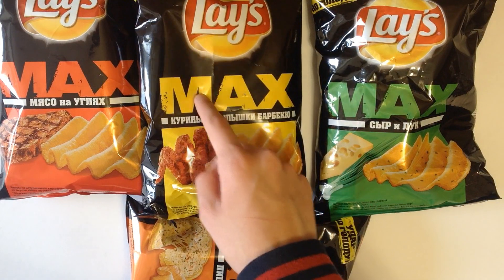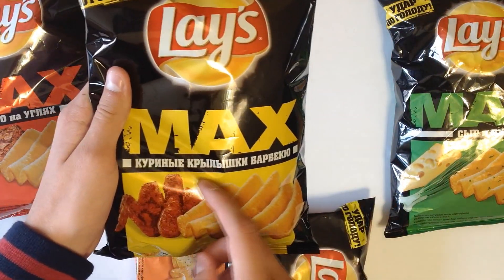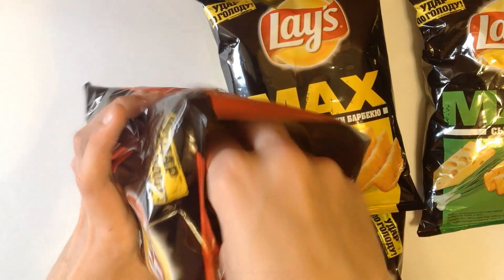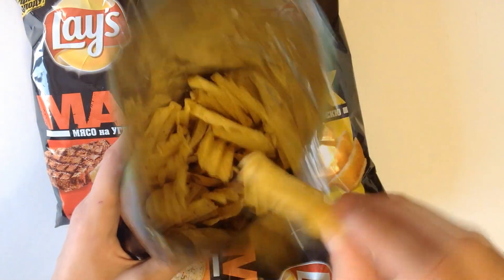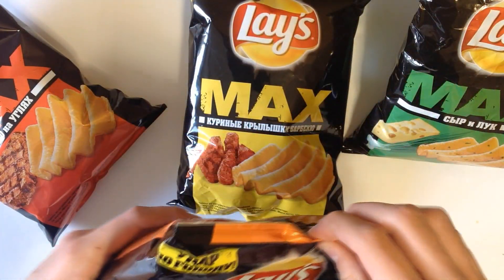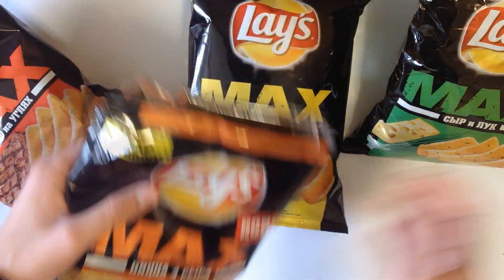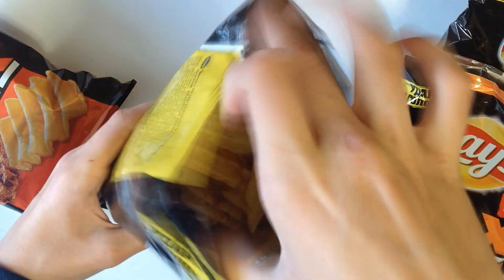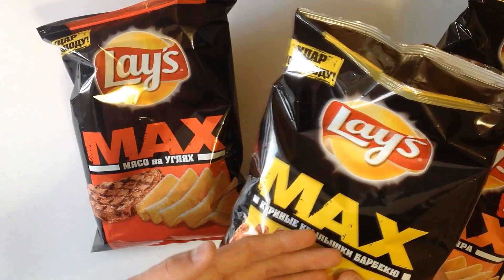Russian Flavours of Lays Max | English review